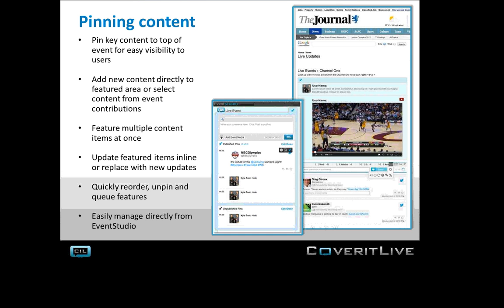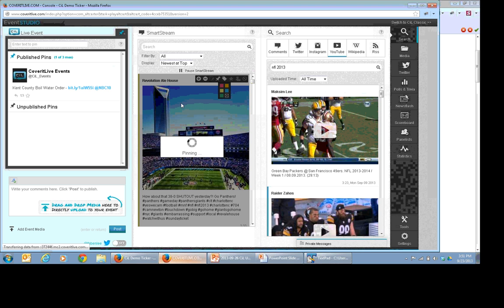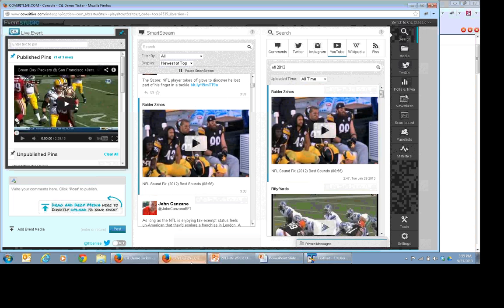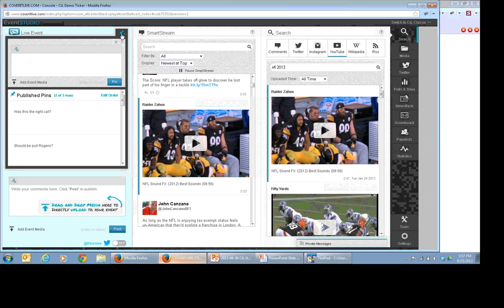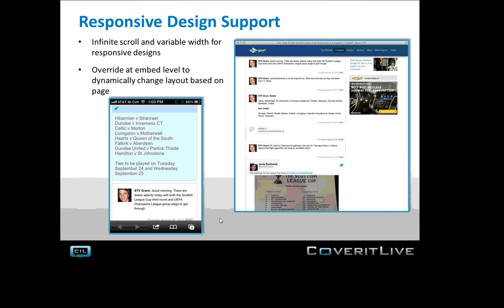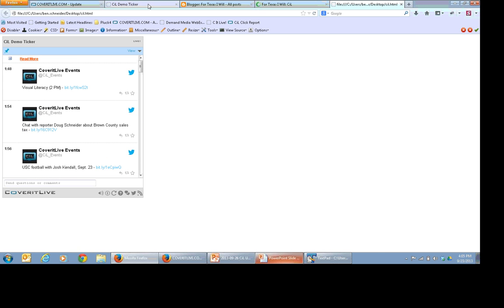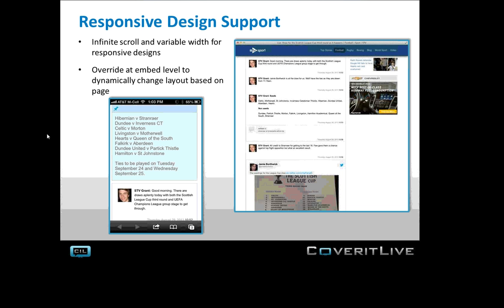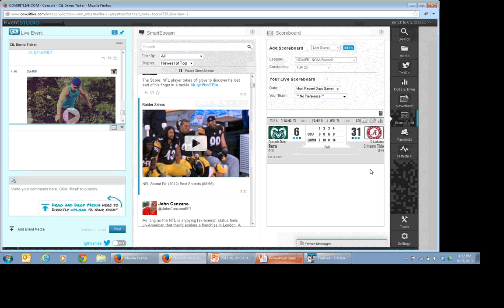CoveritLive University Web Series - 14th Edition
Learn how to best utilize CiL 3.10's new features:

- Using Pinning to quickly post an introduction or a key news update by adding an important video, link or image to help frame the story.

- Leverage the new script-based embed code to easily customize and change the dimensions and appearance of the Viewer Window

- Taking advantage of the new embed code that allows users to easily set responsive dimension settings and ensure events looks great from all web, mobile and tablet browsers

- Other enhancements, including Instagram video, single sign-on, media library improvements and more